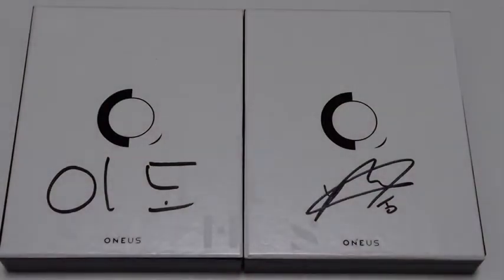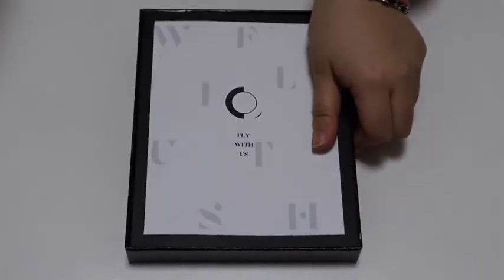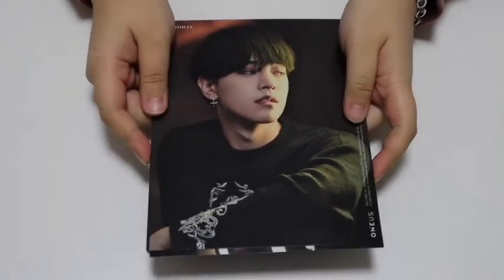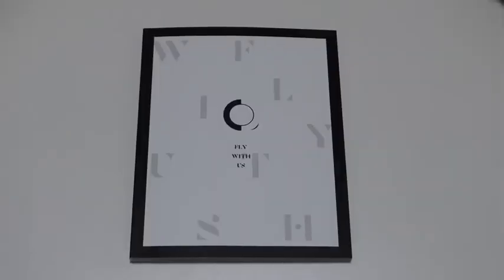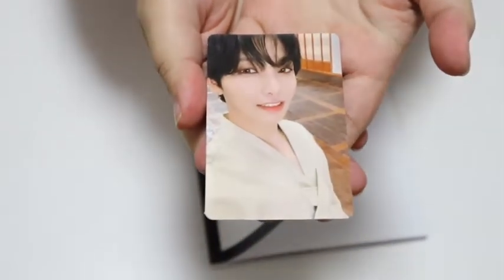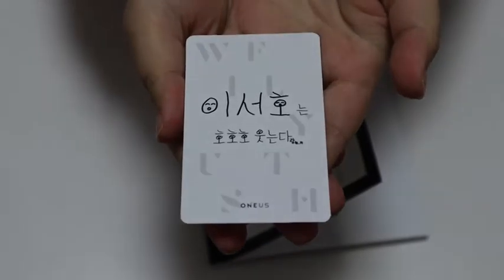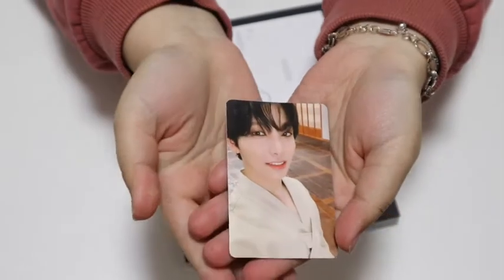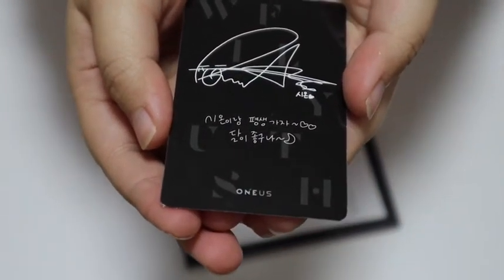ONEUS 3RD SIGNED MINI ALBUM: FLY WITH US UNBOXING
Posting another old unboxing video of mine. ToMoons, you’re lucky again.

Do watch until the end :)

About me:

Hi, thank you for coming to Raintube. This channel is made by an Indonesian who’s currently studying abroad in Tokyo, Japan. Interested in writing stories, voice acting, Japanese and Korean media entertainment industry, this channel is made as a platform to share experiences, thoughts, also creativity to broaden self’s horizon in the entertainment industry.

Camera: Canon EOS Kiss M
Editing software: iMovie for iPad Pro
Microphone: Apple Earphone default